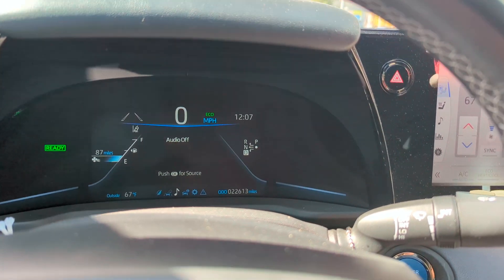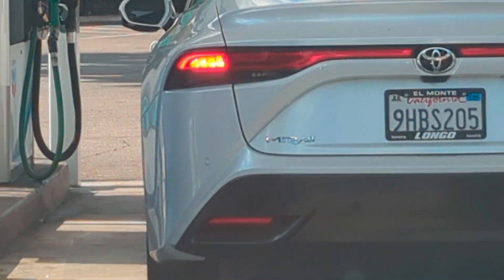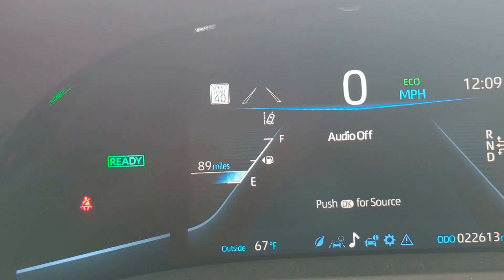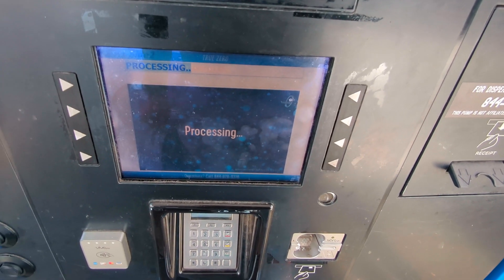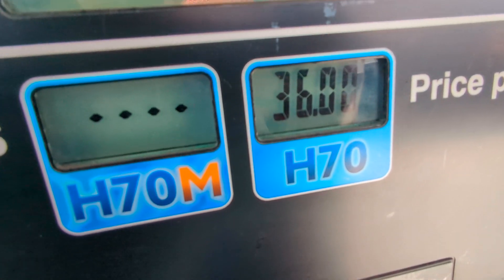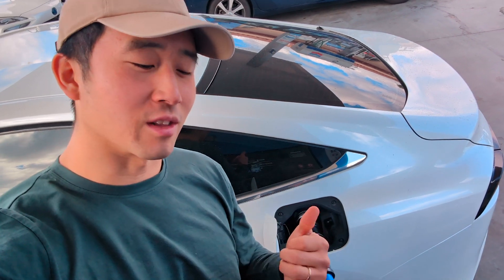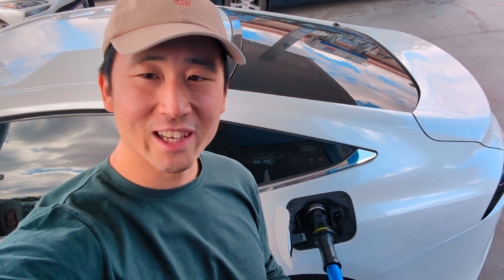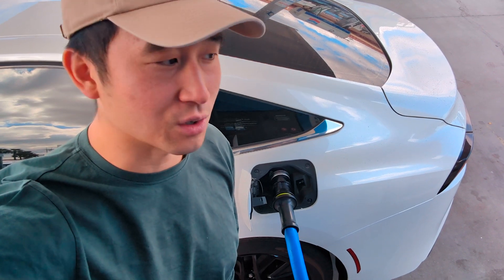another day filling up a hydrogen car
Filling up smoothly at the True Zero station in Placentia, CA